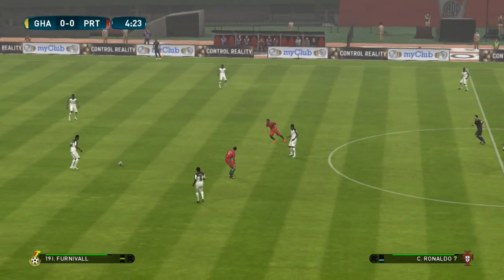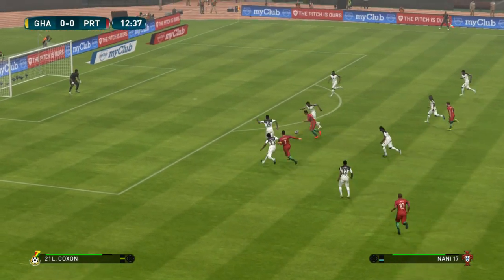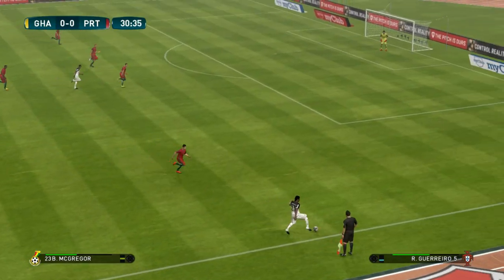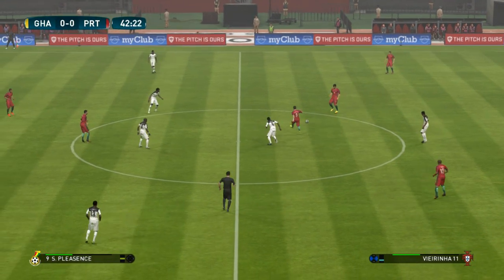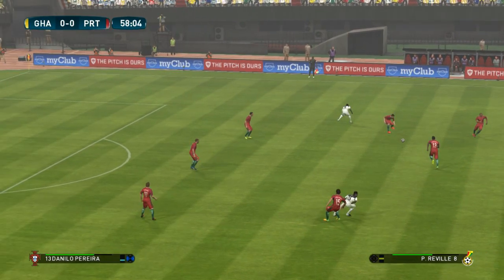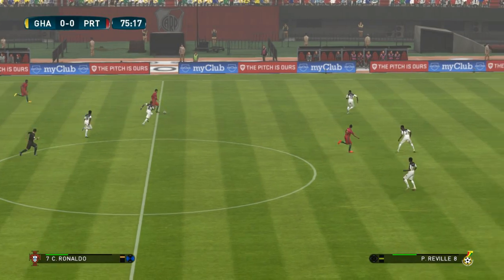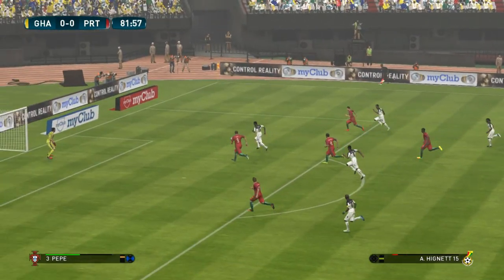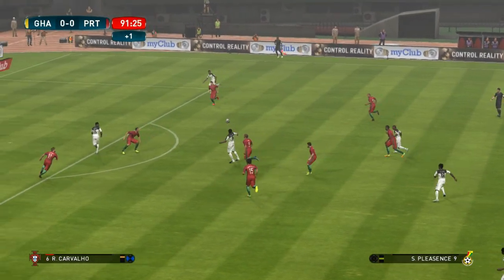Ghana Vs Portugal | Qatar World Cup 2022 AI Prediction | PES 2022 Gameplay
Watch Ghana Vs Portugal | Qatar World Cup 2022 AI Prediction | PES 2022 Gameplay